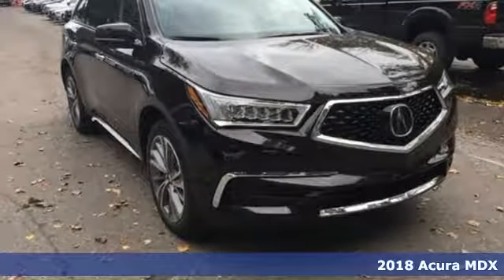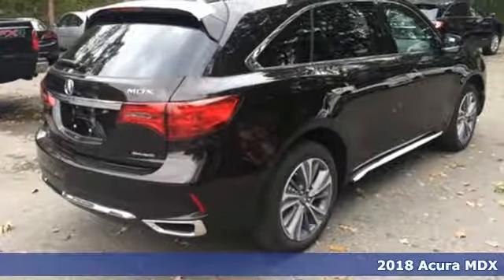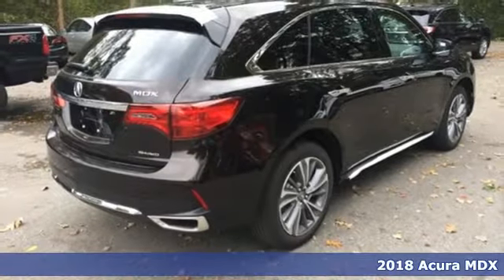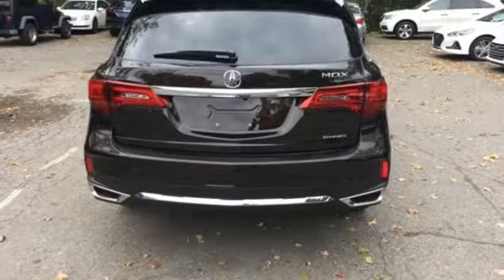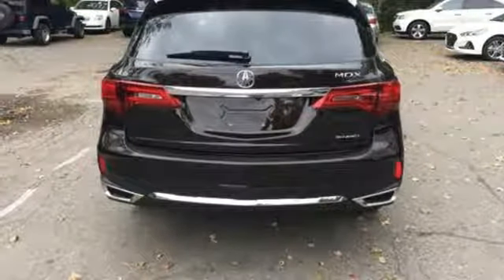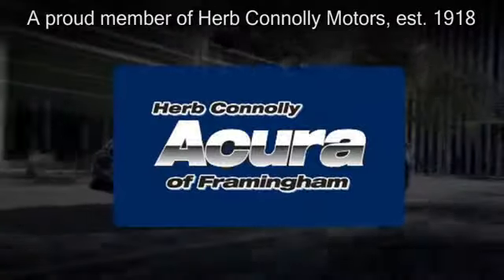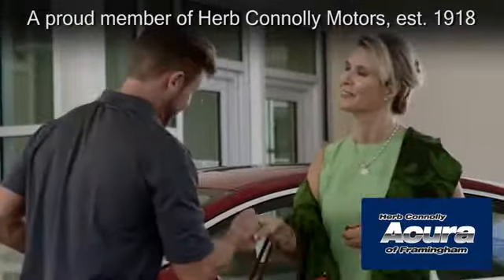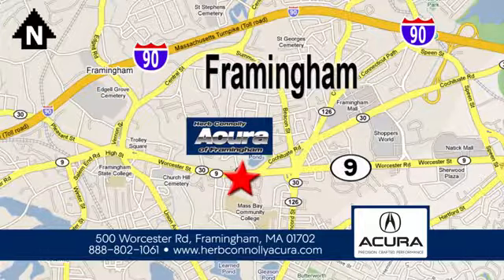New 2018 Acura MDX Framingham Natick Marlborough MA, MA A000723 - SOLD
Year: 2018
Make: Acura
Model: MDX
Trim: 3.5L
Engine: 3.5L V6 SOHC i-VTEC 24V
Transmission: 9-Speed Automatic
Color: Black
Interior: Espresso
Stock #: A000723
VIN: 5J8YD4H55JL000723
Automatic Full-Time All-Wheel Drive, Integrated Navigation System w/Voice Activation, Towing w/Trailer Sway Control, Automatic Ride Control Adaptive Suspension, Electro-Mechanical Limited Slip Differential, Blind Spot Sensor, Forward Collision and Rear Collision Warning, Tire Specific Low Tire Pressure Warning, Back-Up Camera, Heated Front Sport Seats -inc: driver's 10-way power seat w/power lumbar support and easy-entry, and front passenger's 8-way power seat, Power Tilt/Telescoping Steering Column, Leather Steering Wheel w/Auto Tilt-Away, Compass, Valet Function, HomeLink Garage Door Transmitter, Cruise Control w/Steering Wheel Controls and Distance Pacing w/Traffic Stop-Go, Illuminated Locking Glove Box, Full Cloth Headliner, Leather Door Trim Insert, Day-Night Rearview Mirror, Driver And Passenger Visor Vanity Mirrors w/Driver And Passenger Illumination, Full Floor Console w/Covered Storage, Mini Overhead Console w/Storage and 3 12V DC Power Outlets, Front And Rear Map Lights, Trunk/Hatch Auto-Latch, Cargo Area Concealed Storage, Cargo Space Lights, Tracker System, Delayed Accessory Power, Systems Monito, Outside Temp Gauge, Perimeter Alarm with Engine Immobilizer, Air Filtration, Express Open/Close Sliding And Tilting Glass 1st Row Sunroof w/Sunshade, Wheels: 20" x 8J" Aluminum-Alloy, Body-Colored Power w/Tilt Down Heated Side Mirrors w/Convex Spotter, Power Folding and Turn Signal Indicator, Deep Tinted Glass, Speed Sensitive Rain Detecting Variable Intermittent Wipers, Lip Spoiler, Black Grille w/Chrome Surround, Programmable Projector Beam Led Low/High Beam Daytime Running Auto High-Beam Headlamps w/Delay-Off and Perimeter/Approach Lights.

Address:
500 Worcester Road Route 9 E